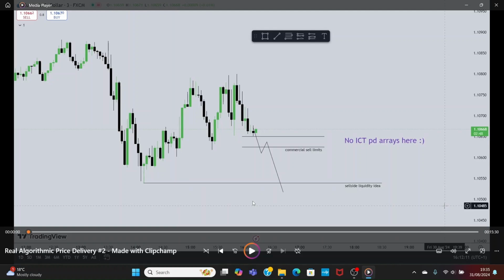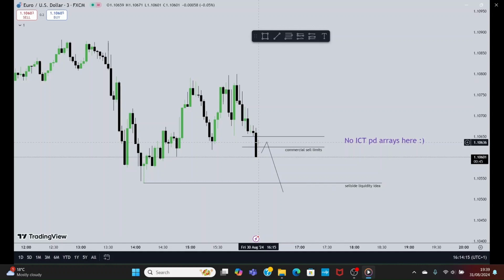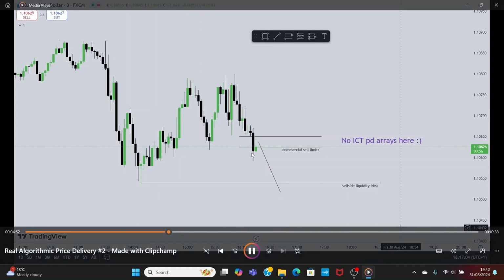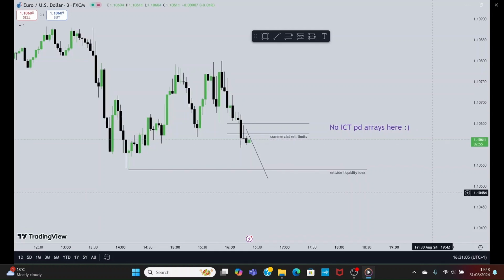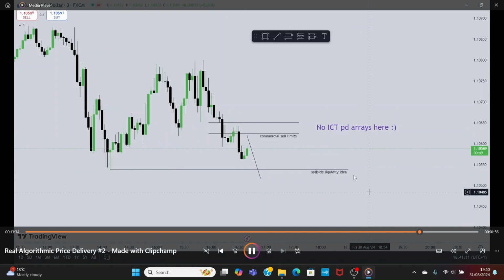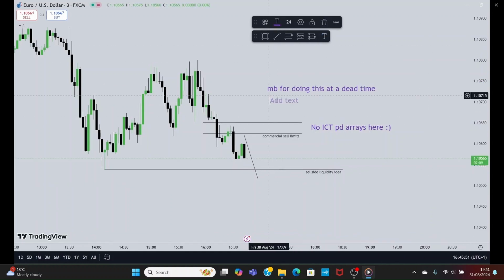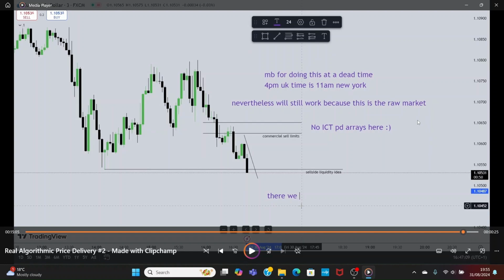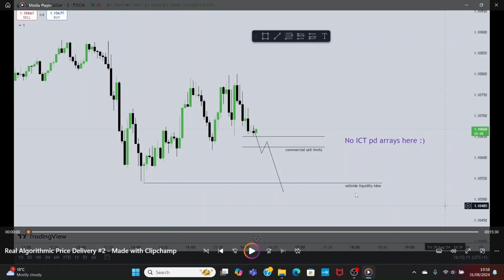Real Algorithmic Price Delivery #2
I challenge anyone on the internet to beat my accuracy in these markets :)